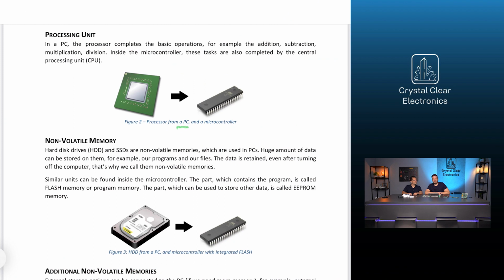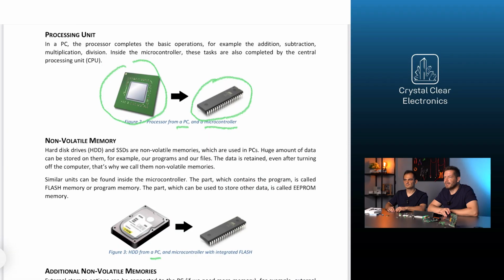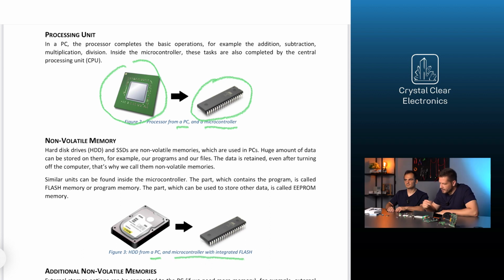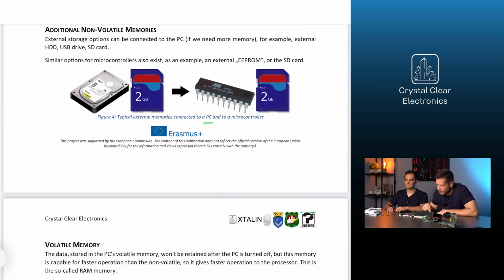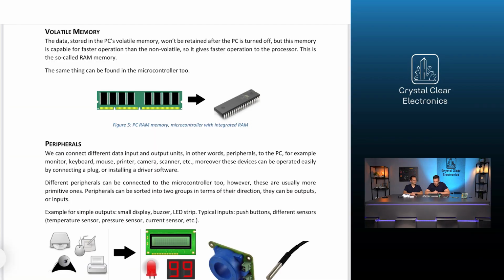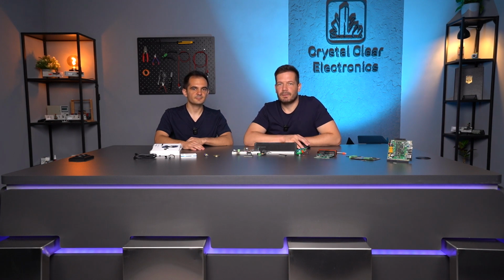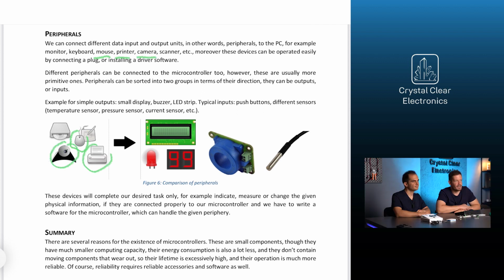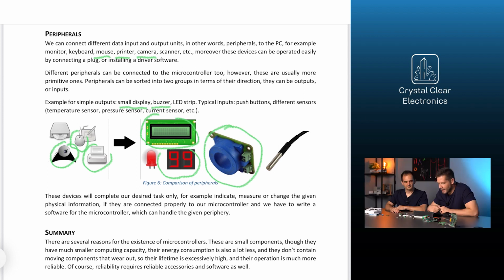09/01 Microcontrollers I. – The microcontroller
The basics about microcontrollers will be presented by Ambrus Zelei.